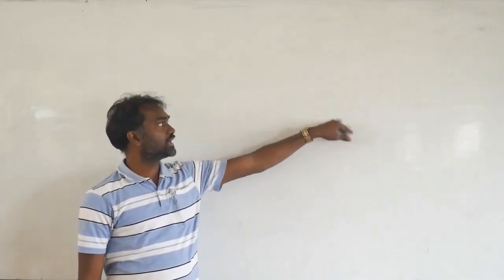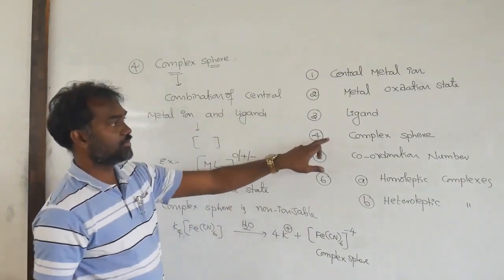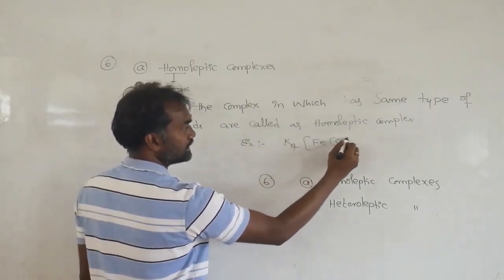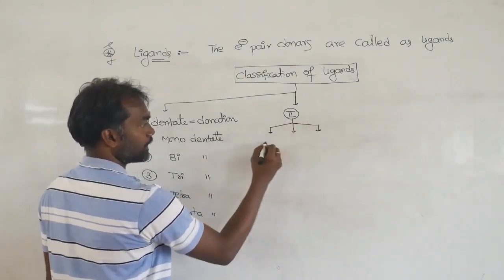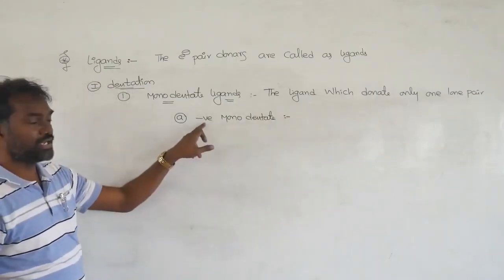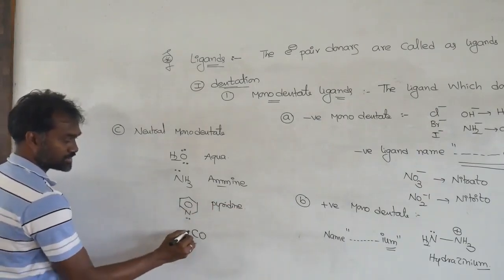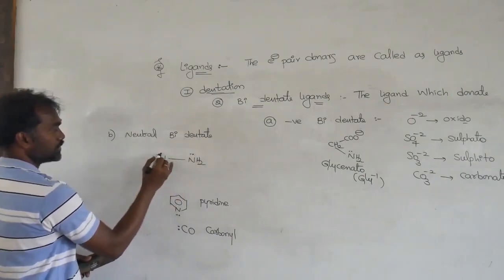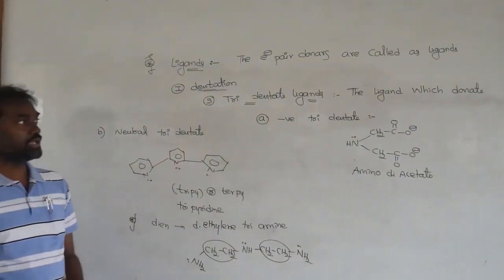Konnur's PU 2 Theory | Chemistry | Complex Compounds | Part 02